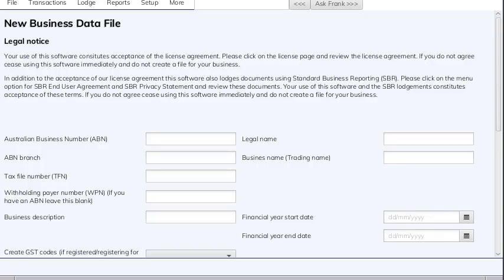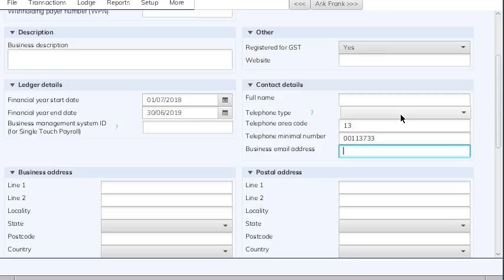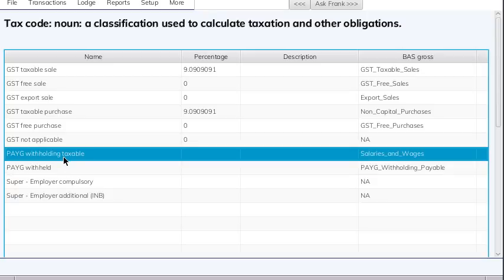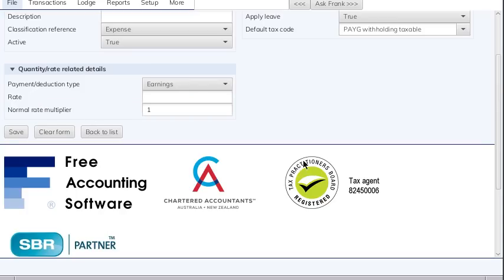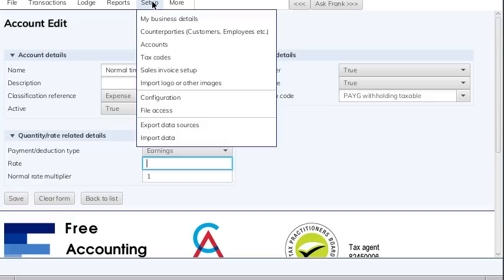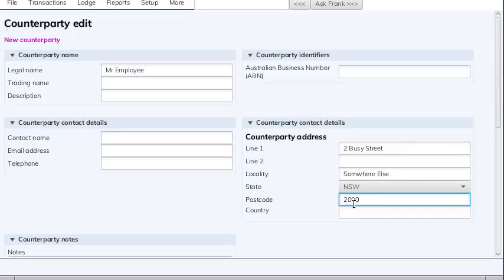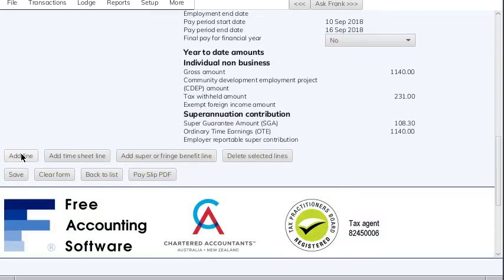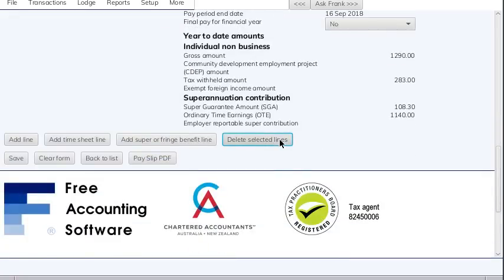Free Accounting Software Desktop - detailed payroll video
Set up of payroll and how to enter a pay slip in Free Accounting Software - Desktop